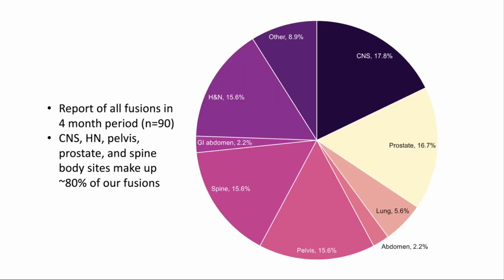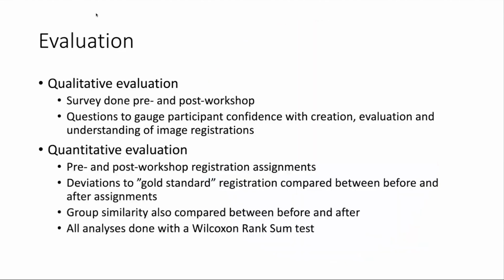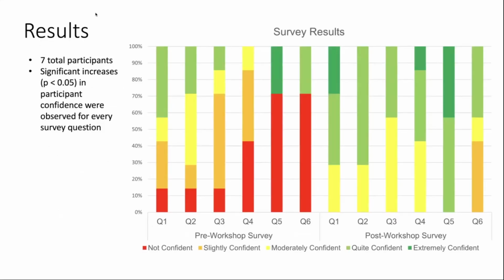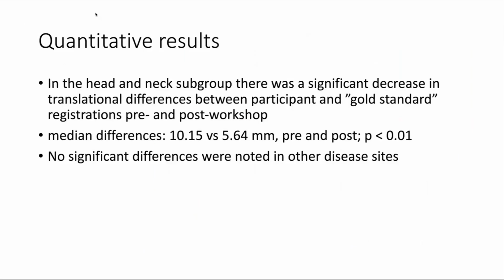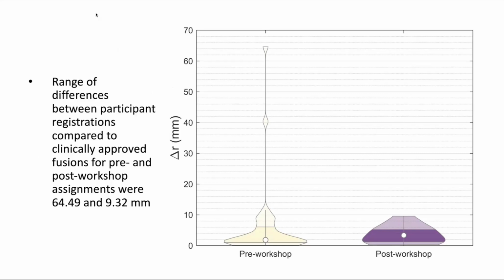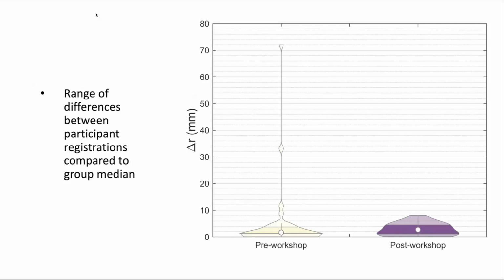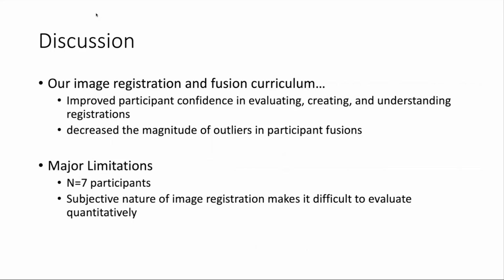ROECSG 2024 - Adam Avant - An image registration and fusion workshop for radiation oncology trainees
This presentation was part of the 7th Annual ROECSG Spring Symposium held in Chicago, Illinois on May 31, 2024.  For more information about the Radiation Oncology Education Collaborative Study Group (ROECSG), please